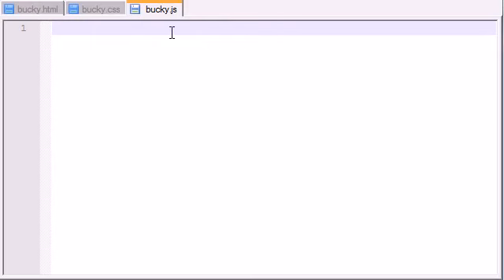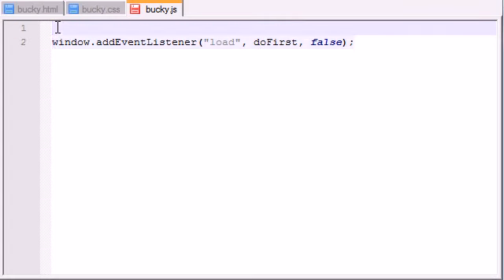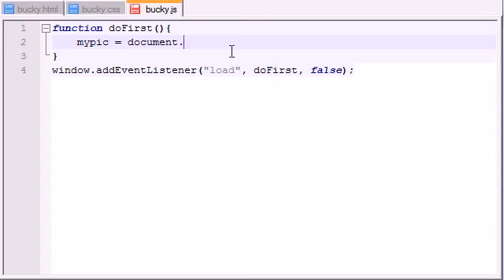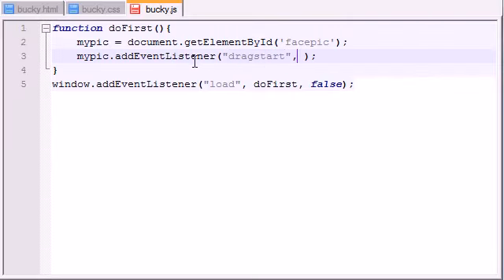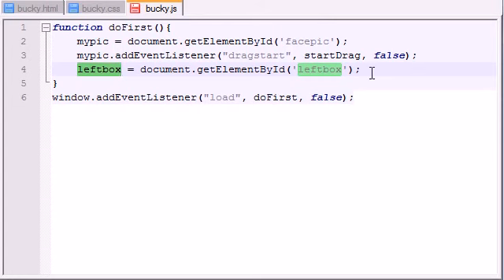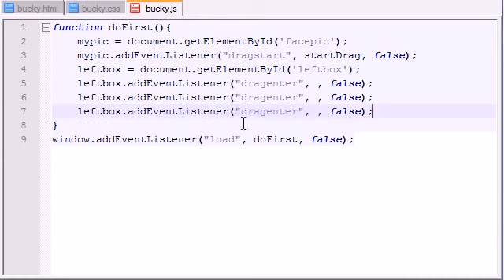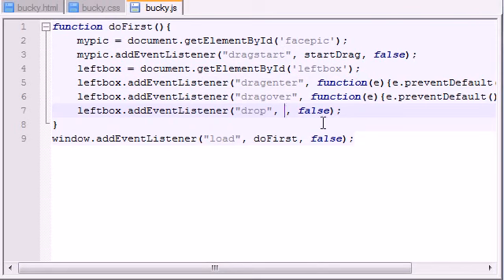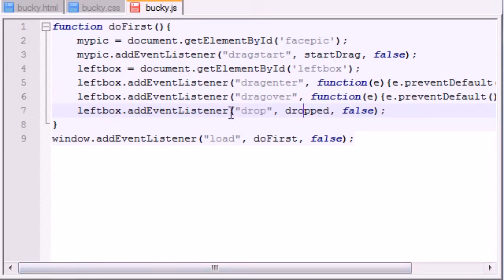Freelance Web Solution